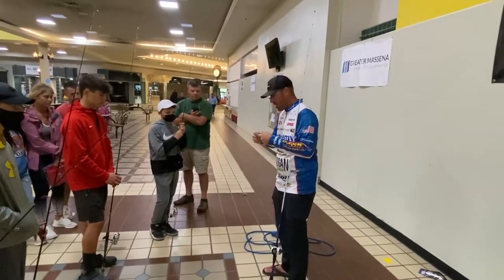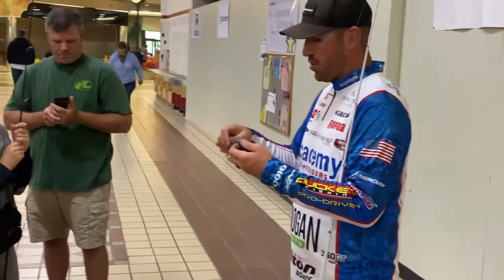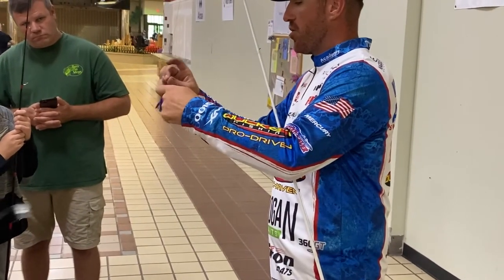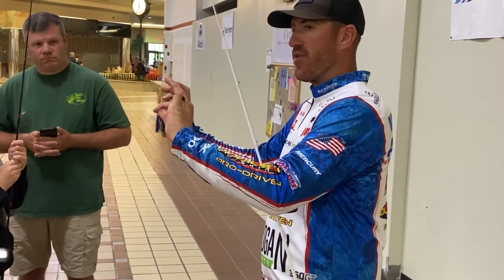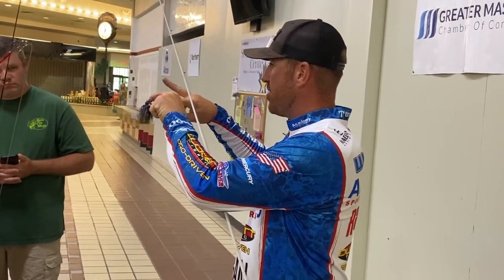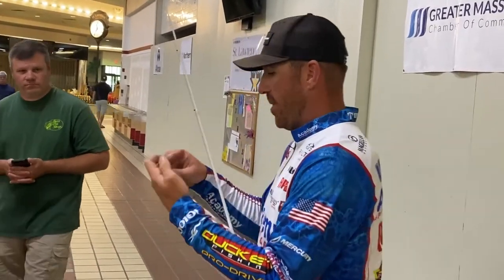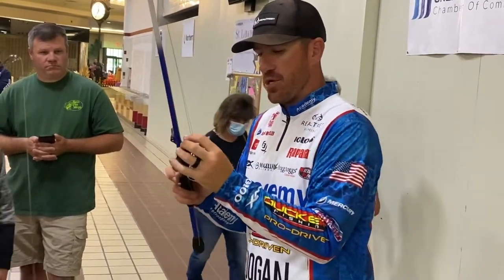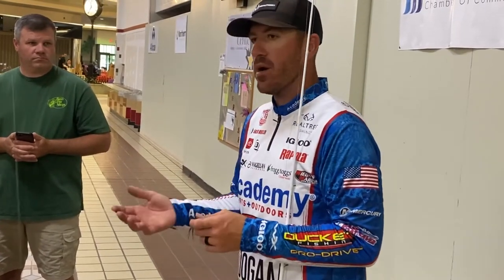MLF Pro Jacob Wheeler Teaches Kids How To Tie Palomar Knot For Bass Fishing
MLF Pro Angler Jacob Wheeler demonstrates how to tie a Palomar knot with a jig during the Kids Fishing Derby.